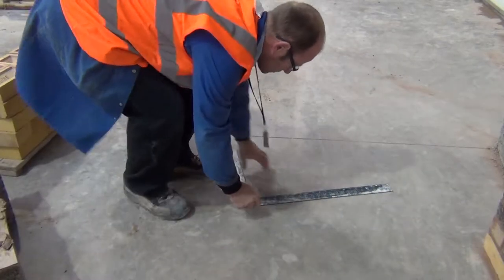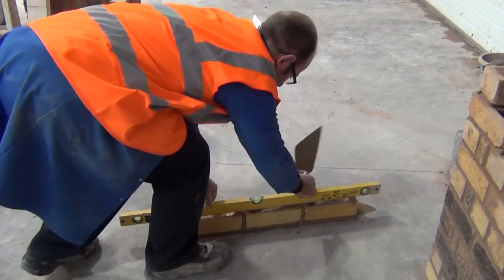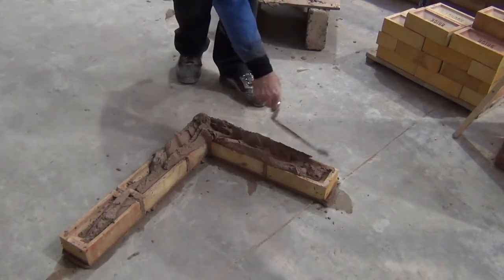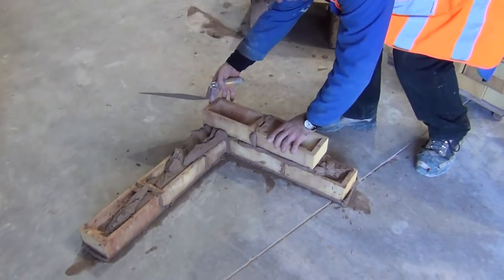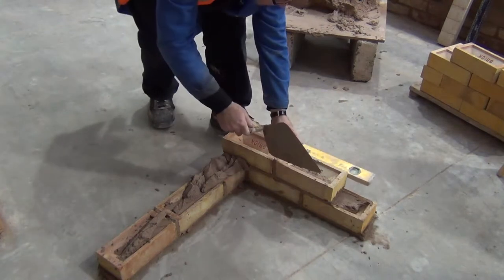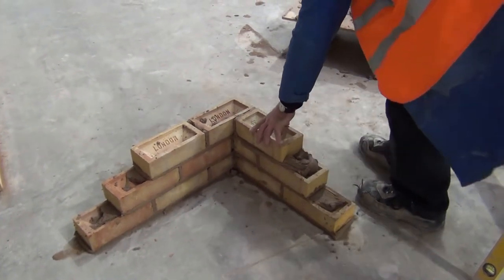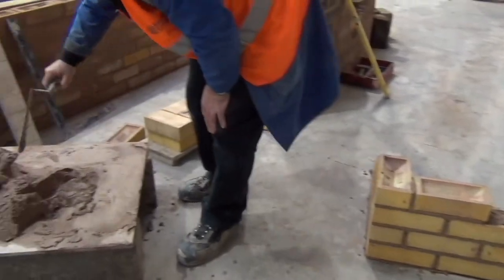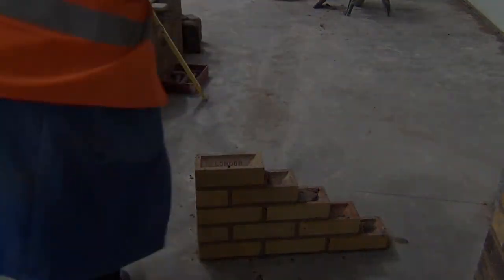How To Build A Racking Back Corner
A short tutorial on how to build a brick corner.